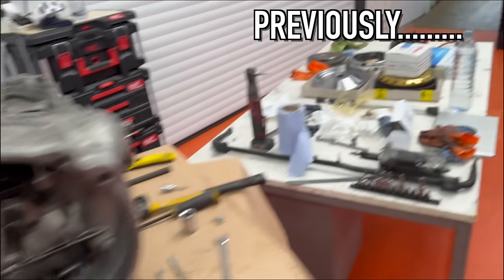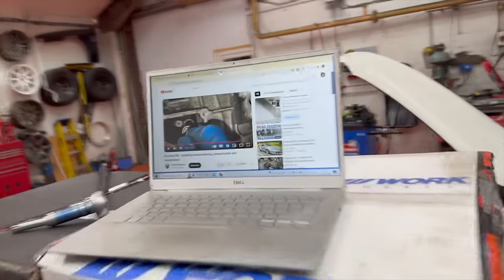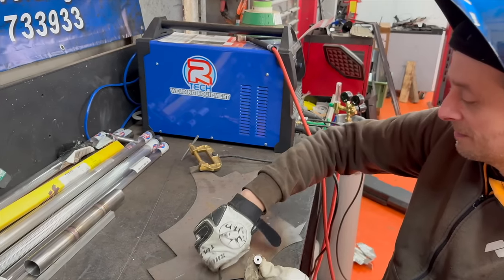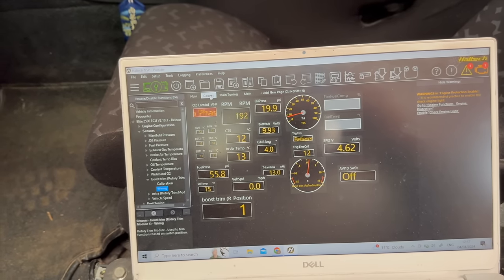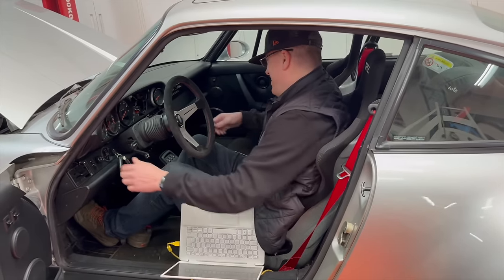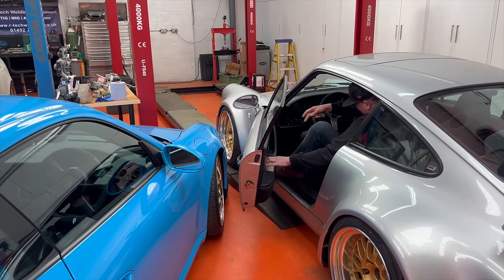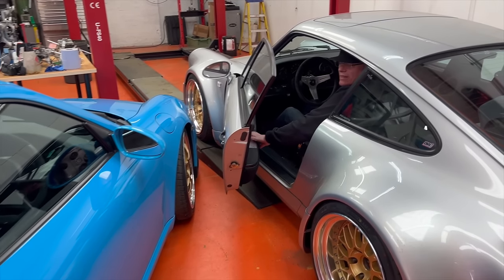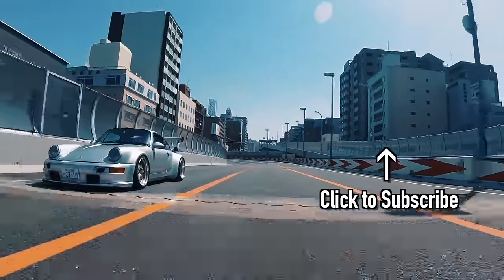964 Turbo Clutch is a Pain In The.... Aircooled Porsche 911 Turbo Life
Replacing my Porsche 911 Turbo Clutch with standard pull style clutch turns out to be a right pain in the.
You can support our builds by buying from the Driftworks Shop

Parts used:
FVD 964 Turbo FVD Exclusive Sport Clutch Kit - For Light Weight Flywheel (583 ft/lbs. max.)
964 RS Fidanza single mass flywheel.
Standard 964 Turbo master cylinder (I believe) The bore measures 19mm
964 Turbo new slave cylinder
964 Turbo new fork and all new hardware
RS release bearing and guide tube.